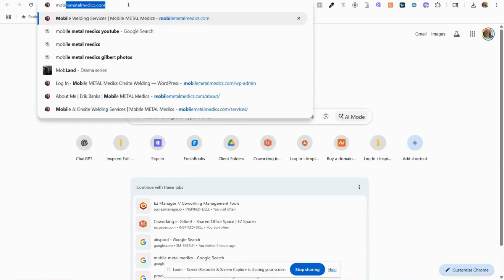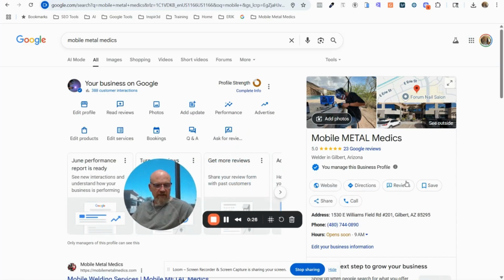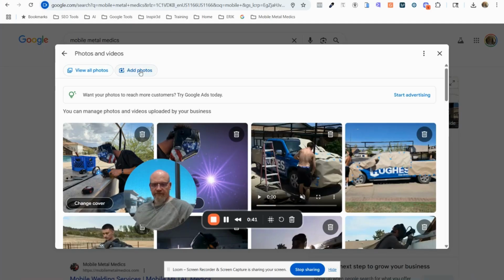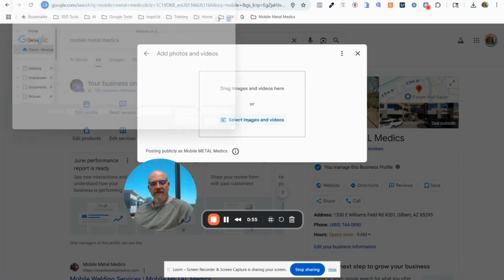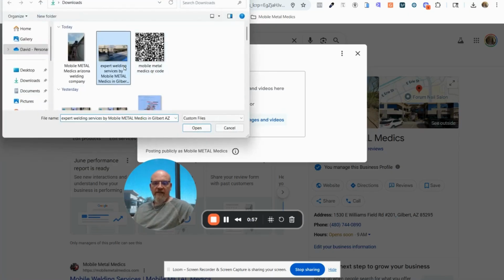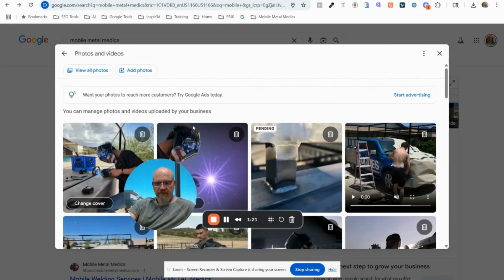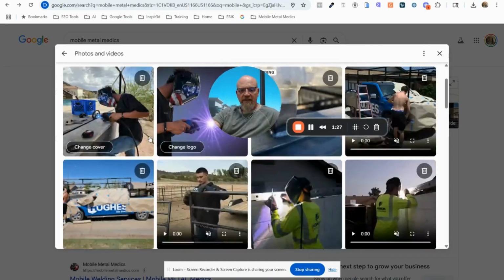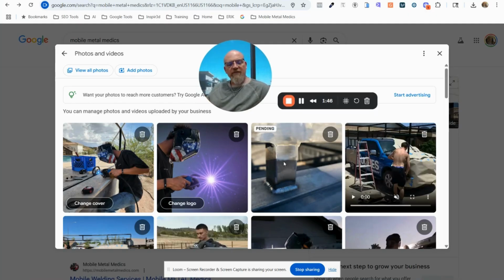How to Upload Photos to Your Google Business Profile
In this video, I walk you through the process of uploading pictures from your laptop or desktop to your Google Business Profile page. I emphasize the importance of naming your images for better SEO, as this can help your business rank higher in image searches. After selecting and uploading an image, it may show as pending for a little while, but it will typically appear within 20 minutes. I also highlight that adding fresh content, like new images, signals to Google that your business is active, which can positively impact your visibility. I encourage you to consistently add real images to keep your profile updated and engaging.

Here’s how to find your Google review link and download a QR code right from your phone.

1. First, make sure you’re logged into the Gmail account that manages the business.
2. Open Google Maps or Google Search and type in your business name.
3. Tap ‘View Profile’ or ‘Business Profile’.
4. Look for the ‘Customers’ tab or scroll to find ‘Ask for reviews.’
5. From here, copy the link and tap Download QR code or Share to save the image.

You can drop that QR code on your front desk, invoice, or email to start getting more 5-star reviews faster!

Inspired Marketing & Design
Address: 1530 E Williams Field Rd Suite 201, Floor 2, Gilbert, AZ 85295